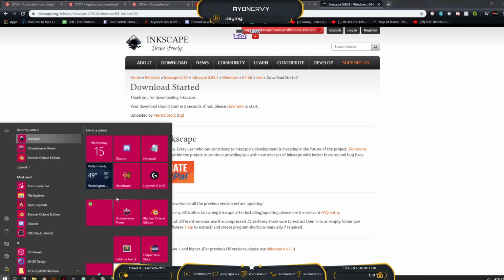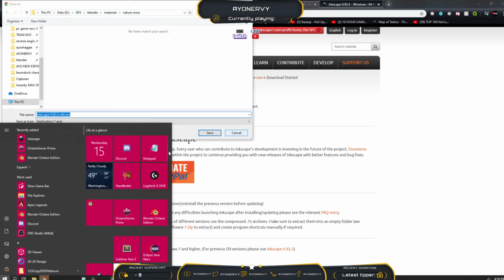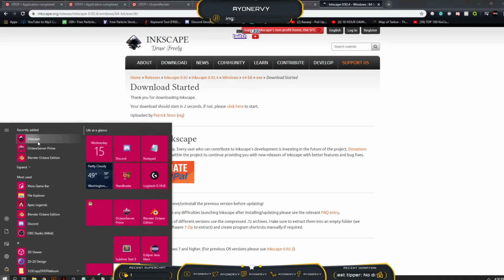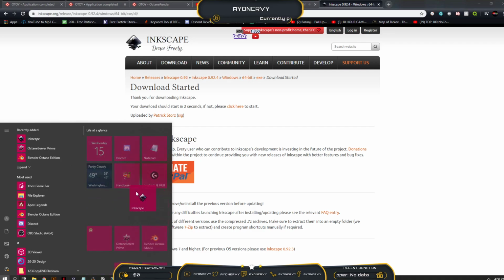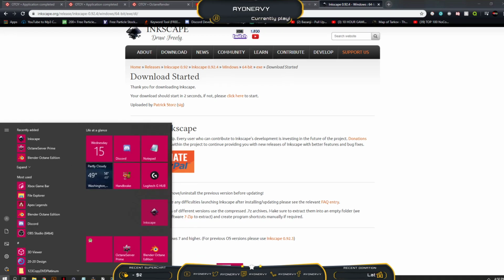Download Blender 2.81 with FREE Octane Render engine!!!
I've been a Religious Cinema4d user for a long time but I've been using this program for a couple days now and i gotta say, i'm a believer!! stay tuned for some gaming graphics related tutorials and content.